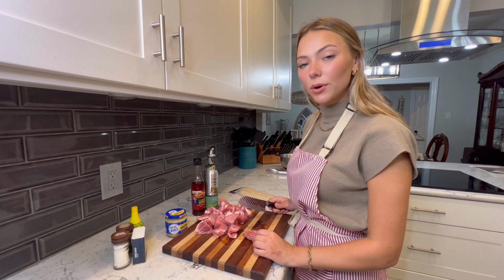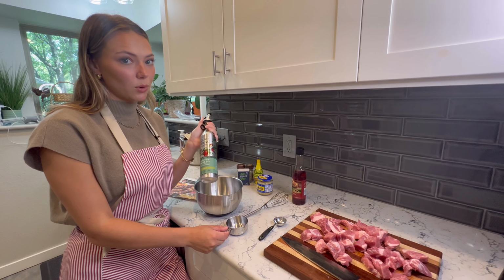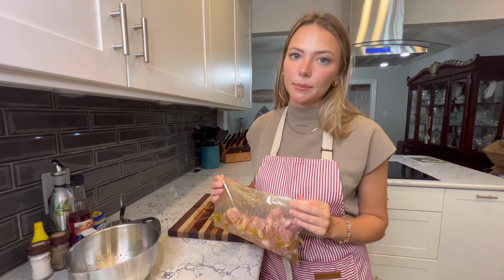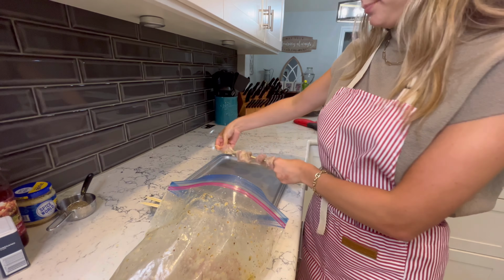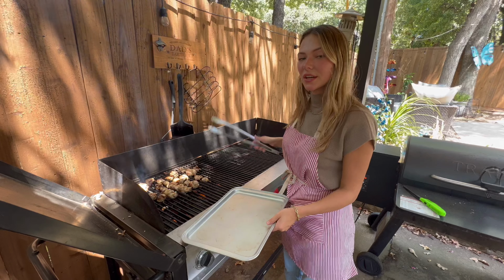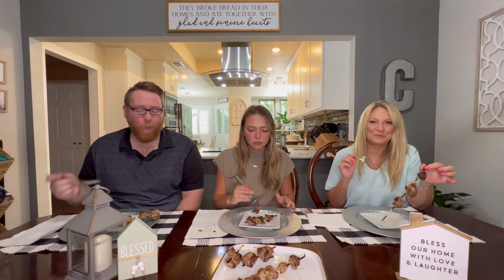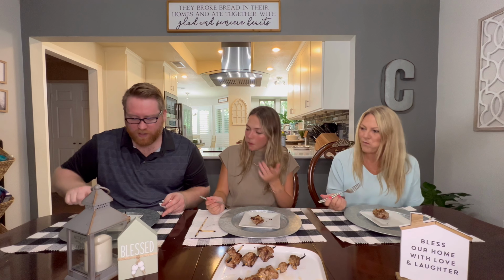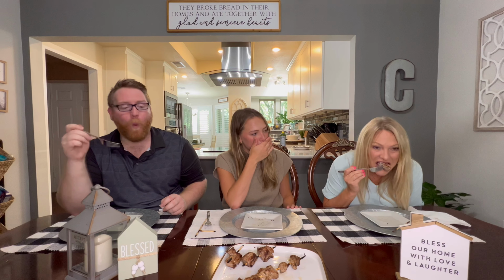Greek Souvlaki Skewers | Cookin’ With KC Realty Group | August Recipe!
Join Kelly, Joshua, and Chloe in the kitchen as we introduce to you our hit series: Cookin' With KC Realty Group!

If you've worked with us in the past, you know we send out MONTHLY recipe cards. We've decided to take it a step forward and MAKE those recipes for you and, as a special treat at the end, give you an unbiased review of what we thought about the recipe!

Join us in the kitchen and let us know what you think!

💚LOVE THIS VIDEO? CHECK OUT SOME OTHER PLAYLISTS YOU MIGHT LIKE!💚

Kelly Christenson
ABR, CRS, GRI, SFR, SRS
RealtorⓇ & Broker with
KC Realty Group at
RE/MAX Trinity

Joshua Sherman
ABR, GRI, NHC, SFR
RealtorⓇ with

Chloe Christenson
RealtorⓇ with